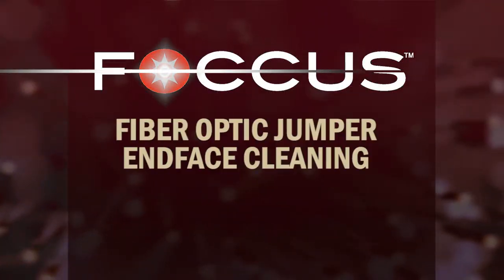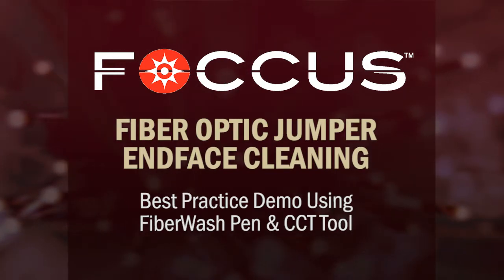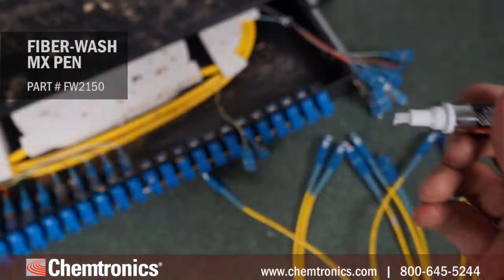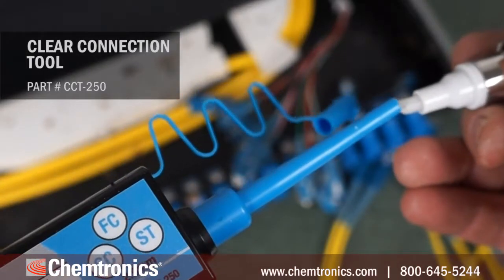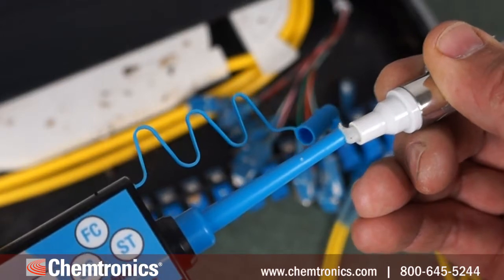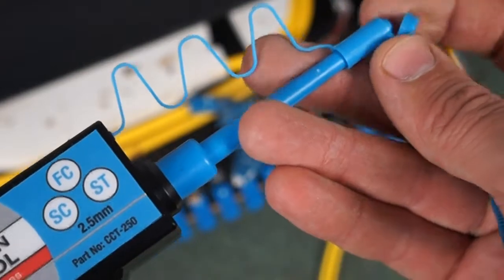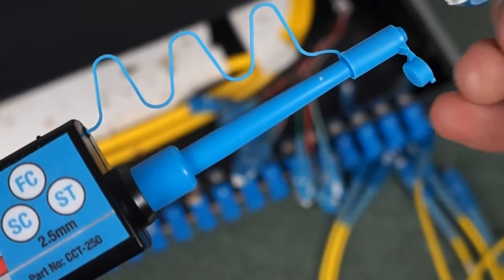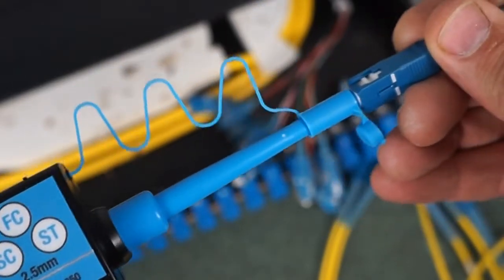Fiber Optic Jumper Cleaning with CCT & FiberWash pen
How to clean fiber optic jumper connectors in quick, easy steps using Chemtronics CCT Cleaning Tool and FiberWash pens. Check out interactive fiber optic connector cleaning guide

Chemtronics®, a division of Illinois Tool Works (ITW), is the acknowledged industry leader in solutions for the electronics, telecommunications and critical environments markets. Products are engineered to meet a full array of cleaning, protecting, repairing, and PCB prototyping needs. Products include degreasers, flux removers, conformal coatings, solder mask, desoldering braid, board repair pens, cleanroom swabs and wipes, and fiber optic cleaners.